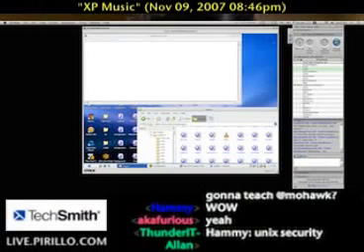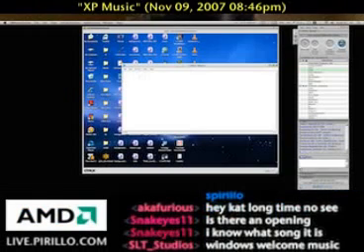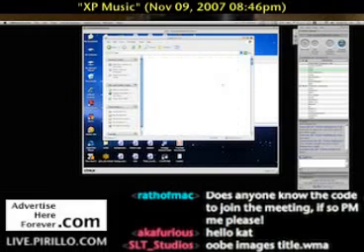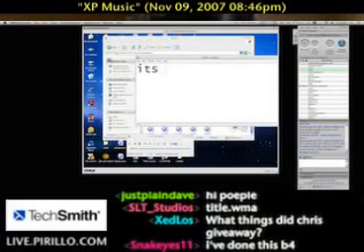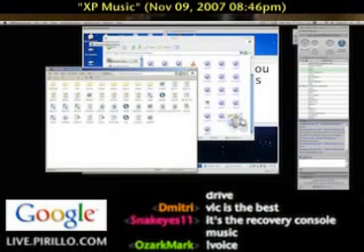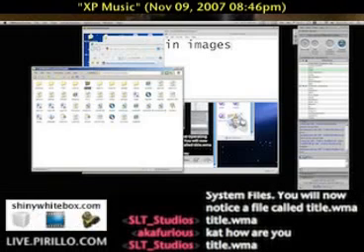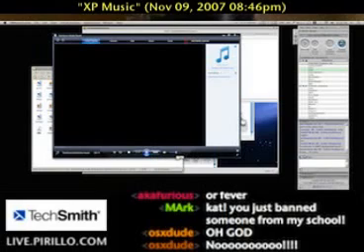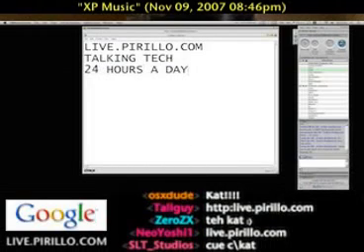How to Find Hidden Music in Windows XP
- During our GoToMeeting last week, EvilHomer decided to show us how to access a hidden music file within Windows XP. Let's follow along, and see what we discover!